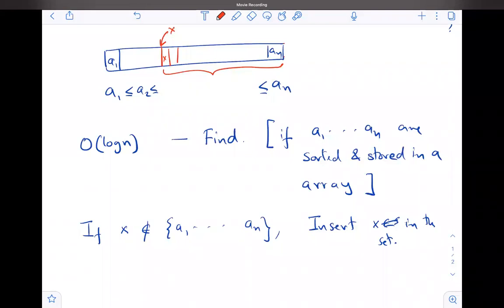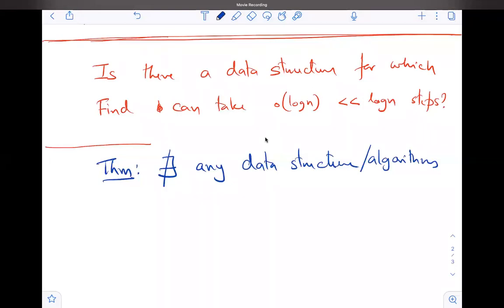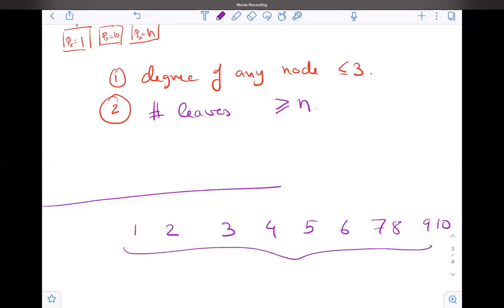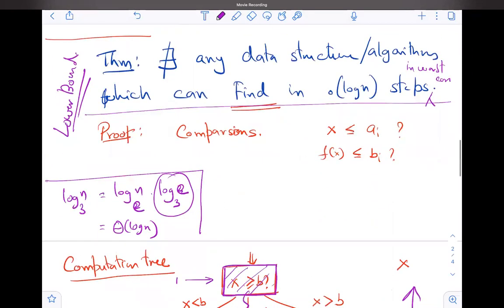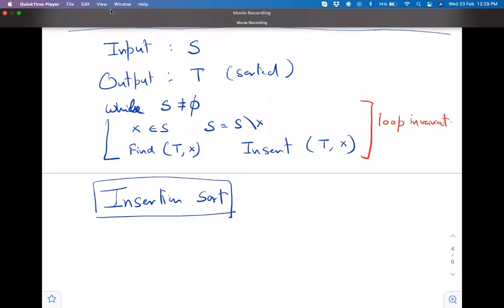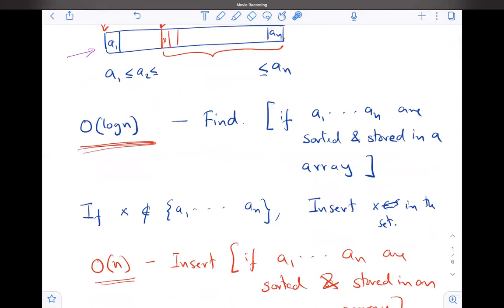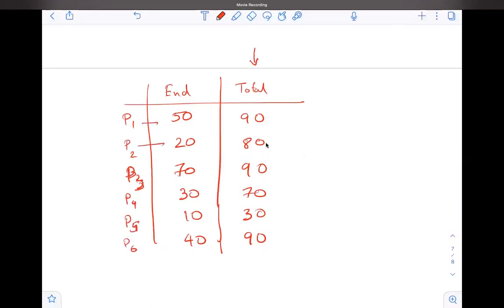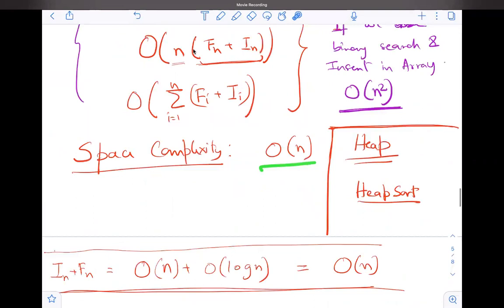Recording of Class (23/2/22)